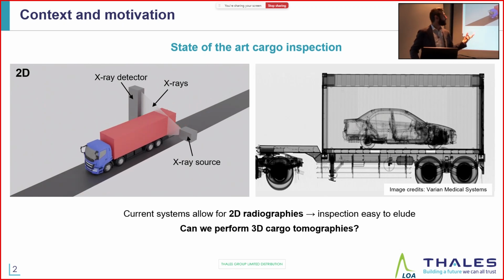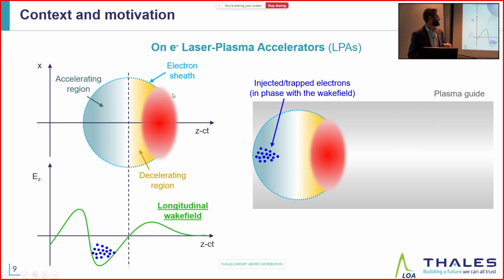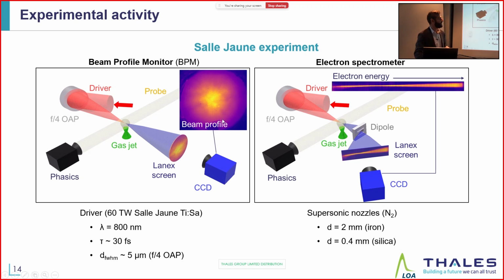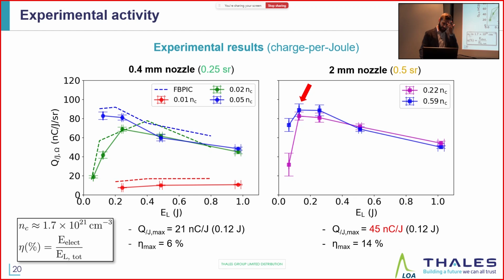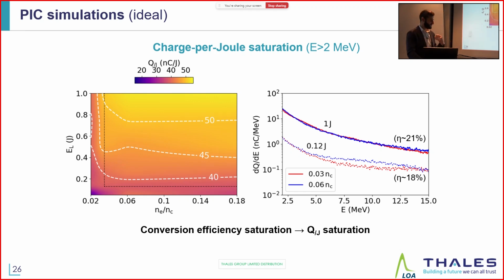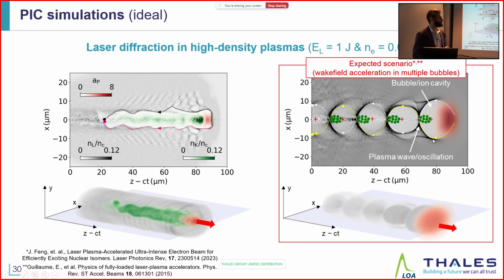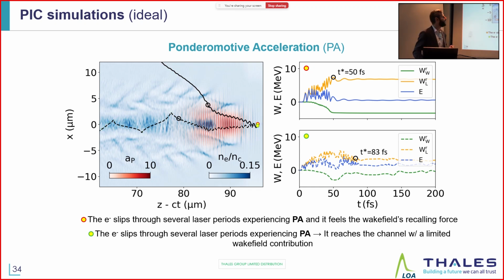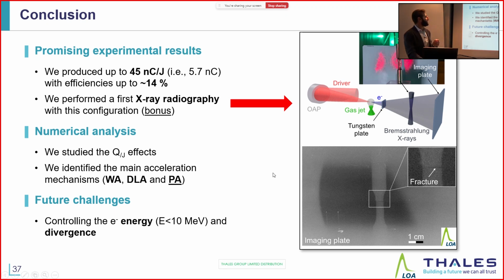Thèse Lorenzo Martelli